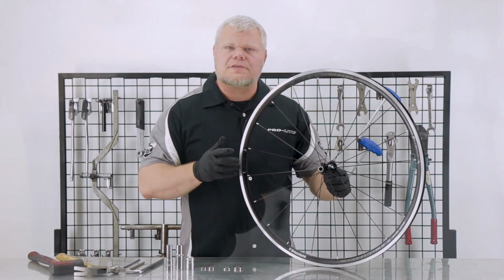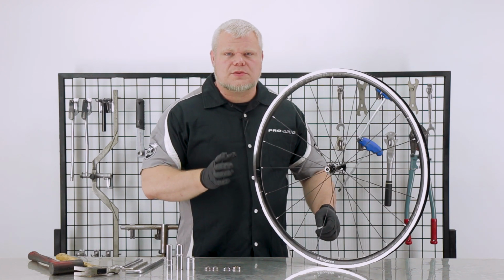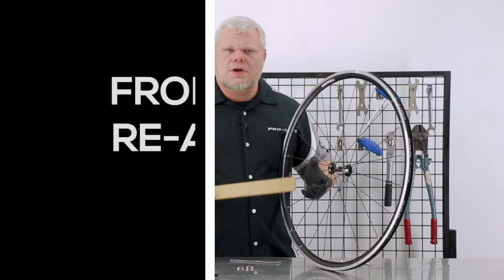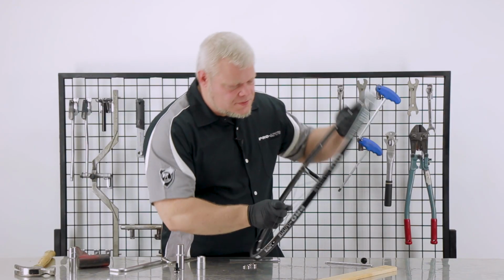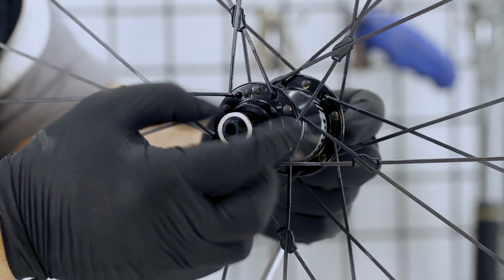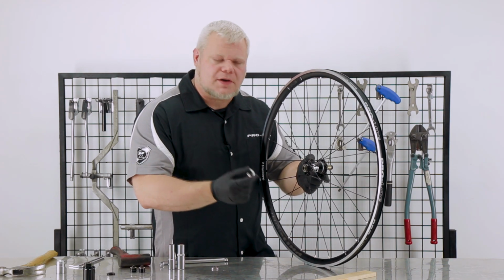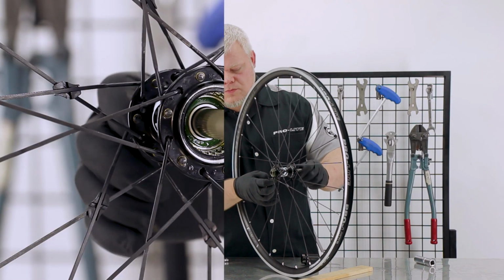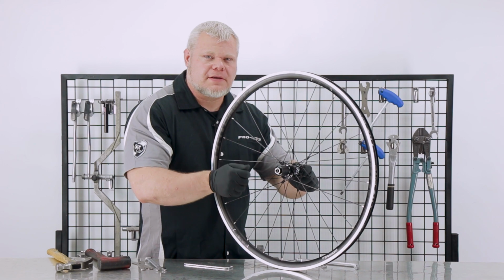Bracciano Axle/Bearing Replacement Guide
This video shows how to replace axles, bearings and the freebody on the Bracciano 4-bearing type hub. The front wheel is the same for the now-retired Bracciano A27 (5-bearing type on the rear wheel) and the bearings are different sizes but the procedure is the same.

The method we have chosen for this video is the hammer and socket method. There are other methods which may be employed, but require more equipment. This method is quick, easy and provides good control.

If you do not have experience working on hubs like this or replacing bearings, please take the wheel to a local shop. Over-driving a bearing can easily cause damage to the internals and reduce the lifespan of the bearing.

Bearings:
Front - 2x (699-2RU)
Rear - (6802-2RU) + (6902-2RU)

We use Japanese EZO brand. You can also source bearings locally from whatever brands are available. -2RU refers to a seal type with non-contact rubber seals. You can use other seal types, with -2RS being the most common and cheapest. It's not quite as low rolling resistance, but it is an acceptable alternative.

Tools: 1:05
Front Wheel Disassembly: 1:47
Front Wheel Re-Assembly: 2:21
Rear Wheel Disassembly: 3:58
Rear Wheel Re-Assembly: 5:04